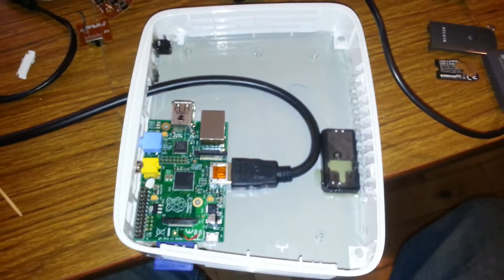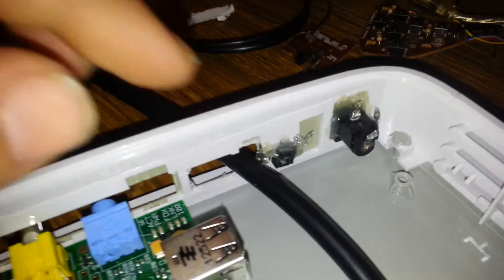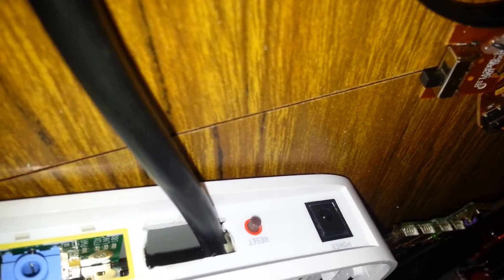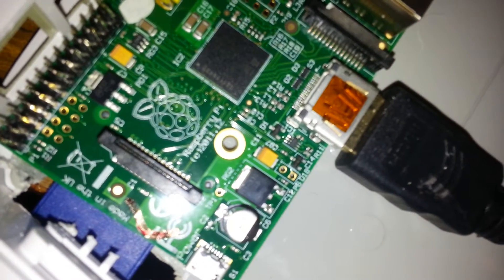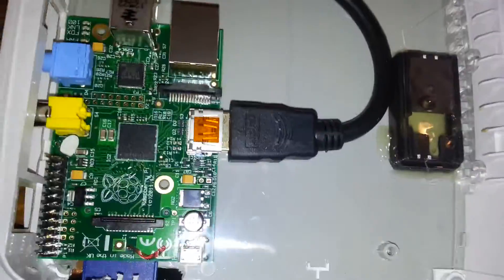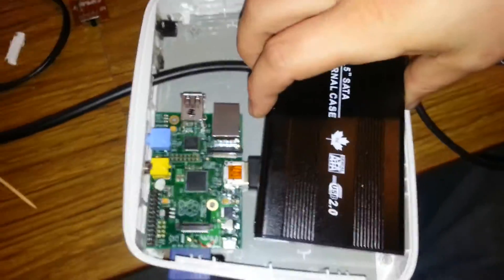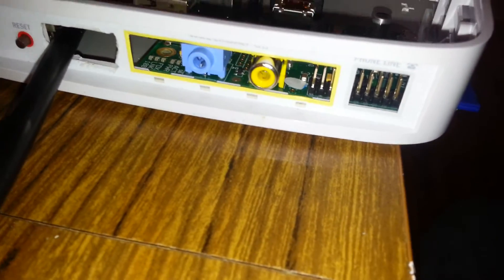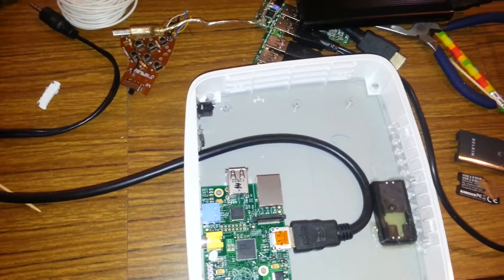Raspberry Pi Desktop Router Quick Build Part 2